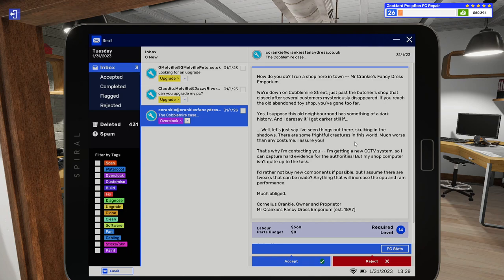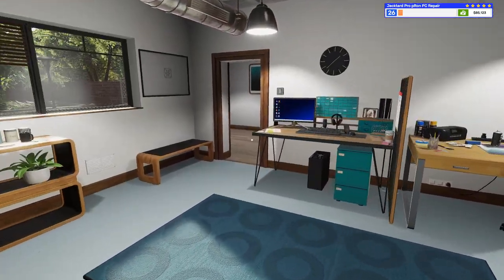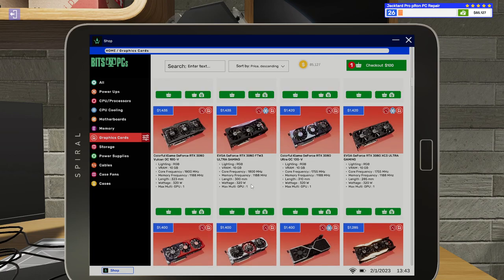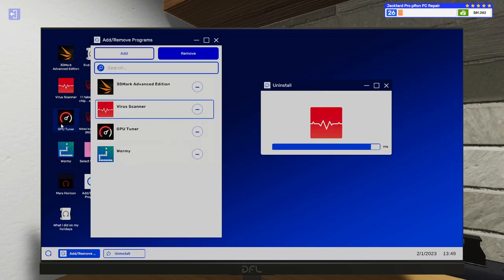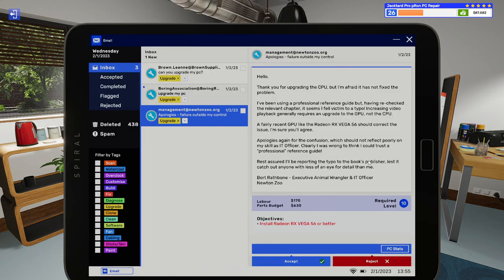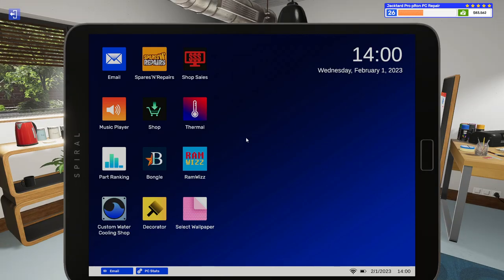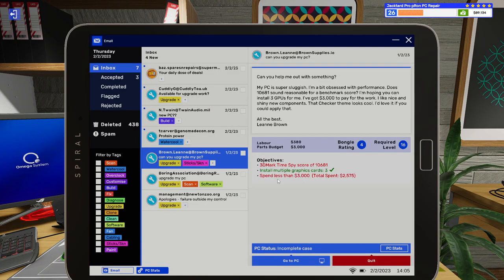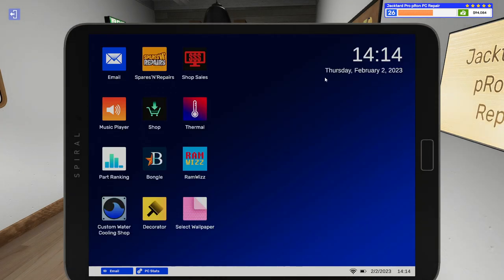Let's Play PC Building Simulator 2 - Episode 47 - More Repairs to be Made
Can't get enough of that fixing stuff.